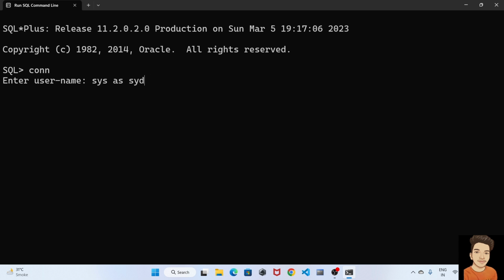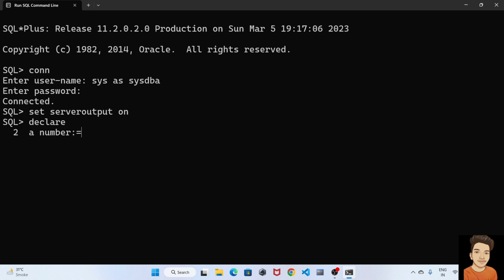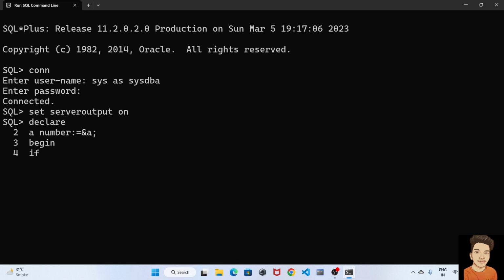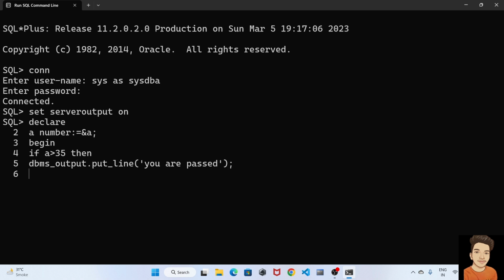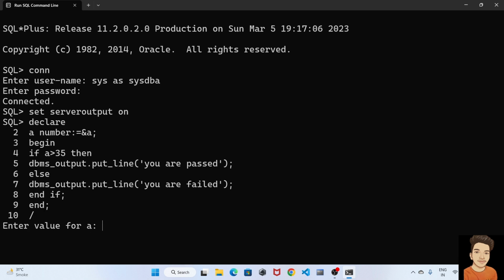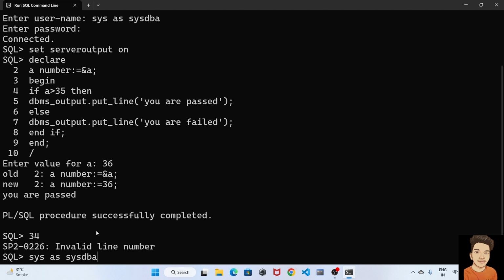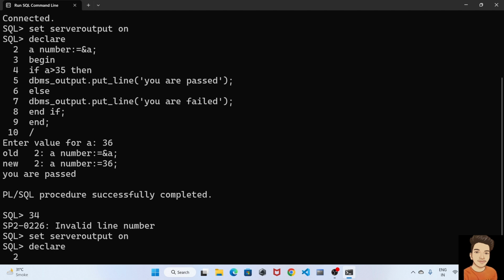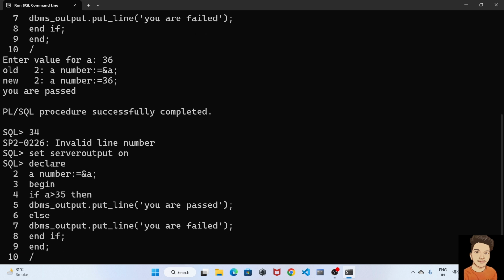9. If else statement in PL/SQL